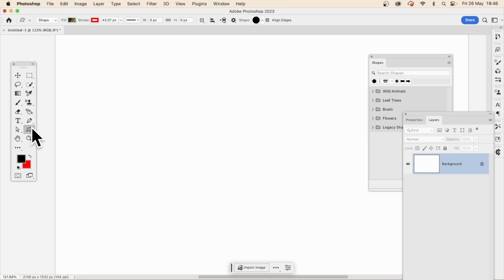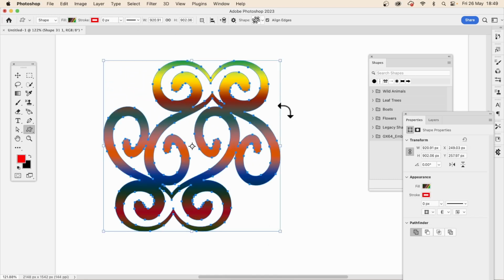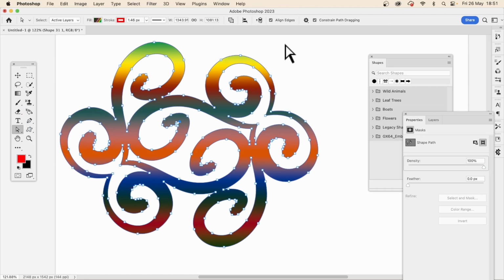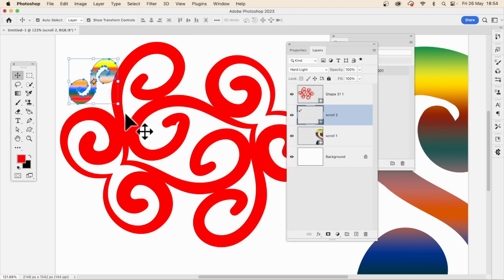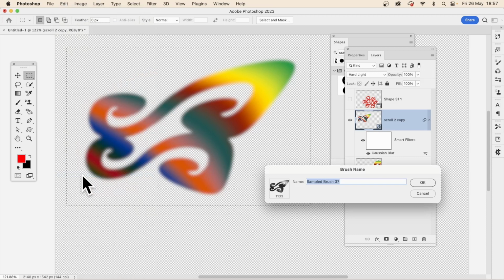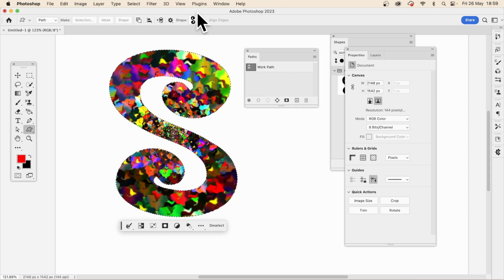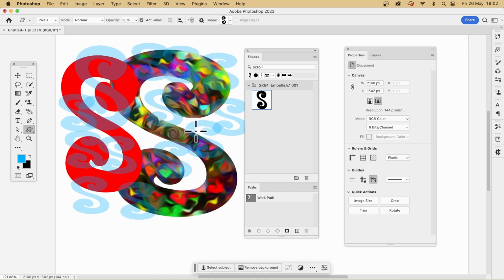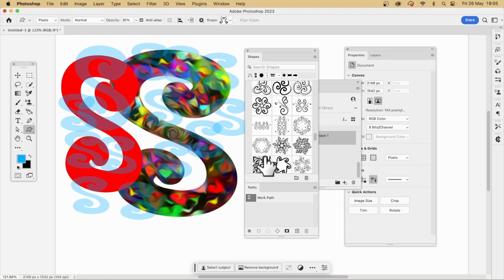Photoshop Custom Shapes Tutorial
A run through of the custom shape / vector designs in Photoshop 24.5 from importing to using as a brush and applying as a layer, path etc and exporting the shape